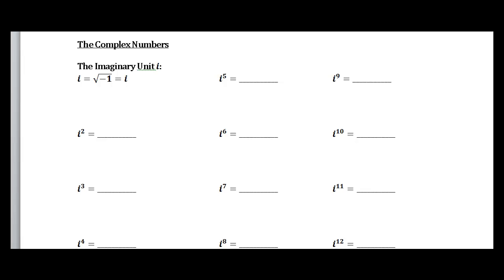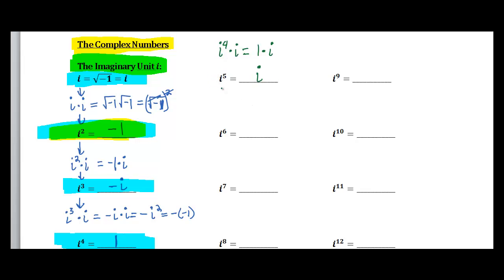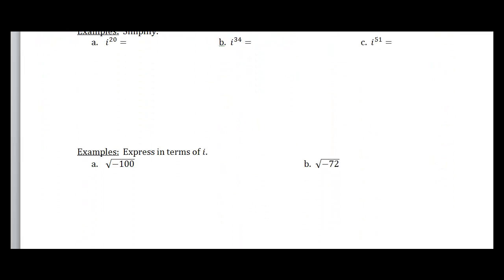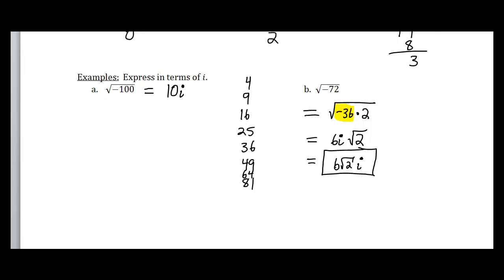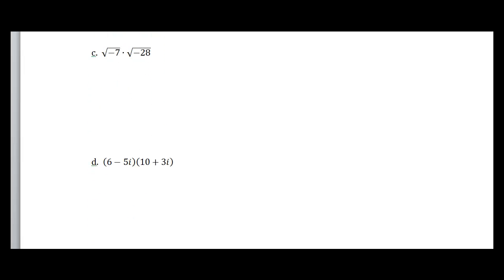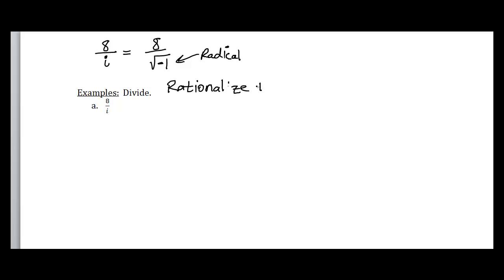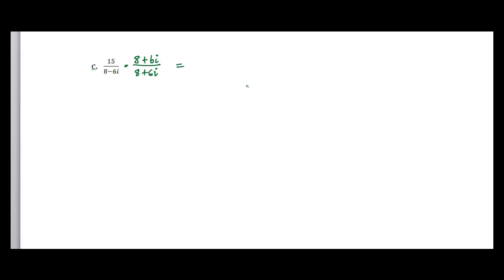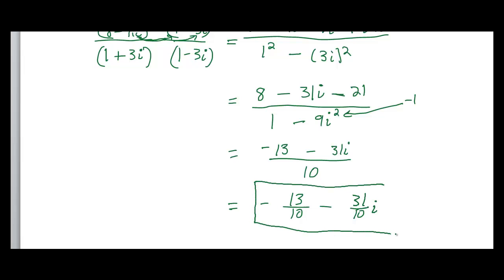The Complex Numbers